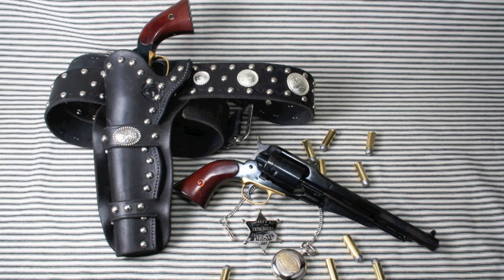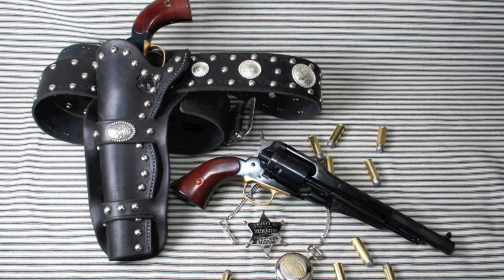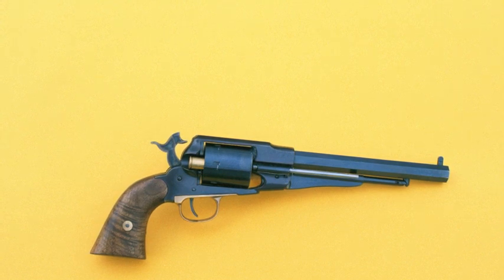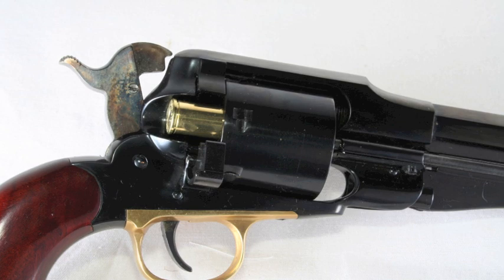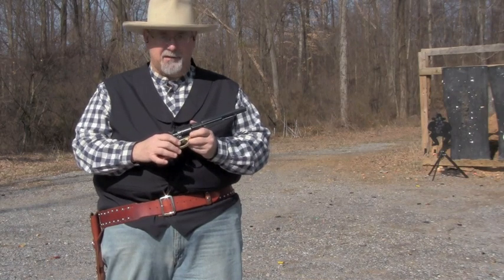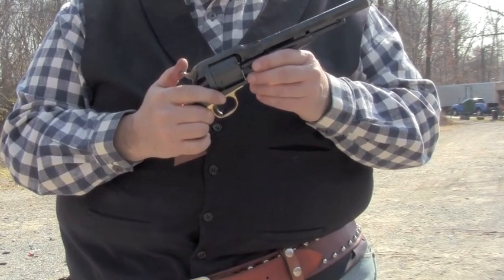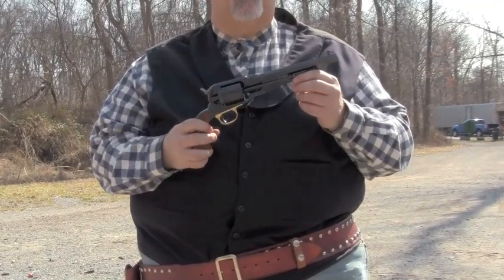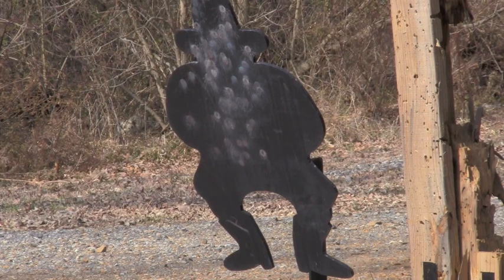Shooting Remington Cartridge Conversions.m4v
A brief description of Remington New Model Army cartridge conversions followed by shooting a Taylor's & Co. replica with both black powder and Winchester smokeless ammunition.